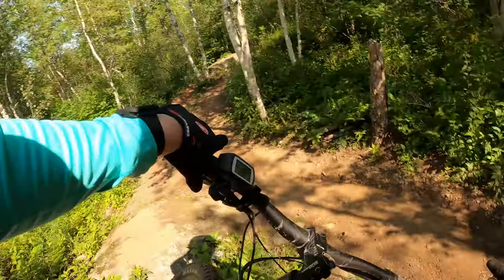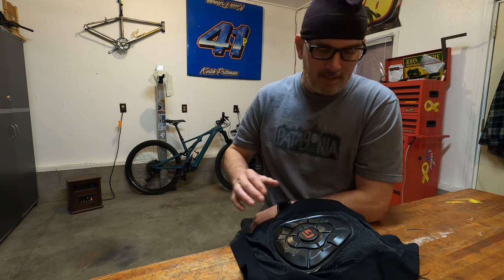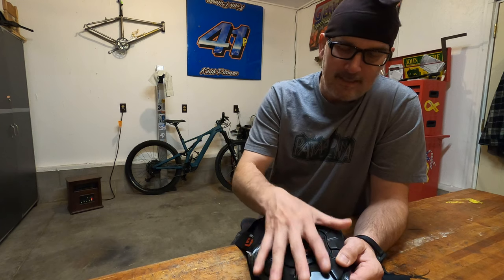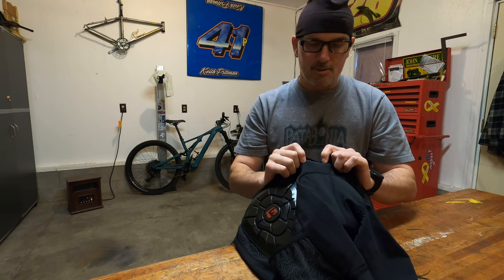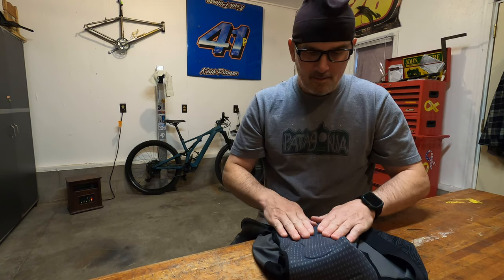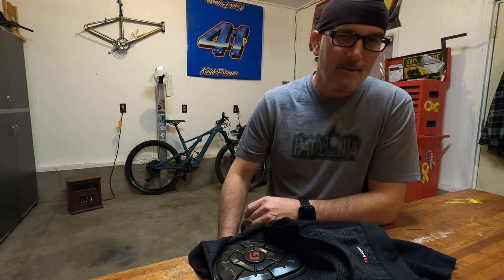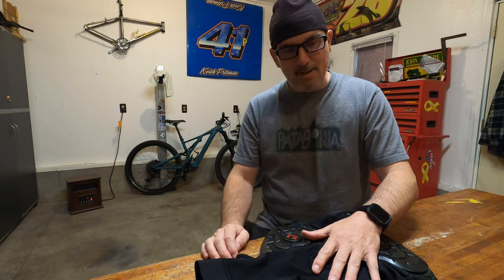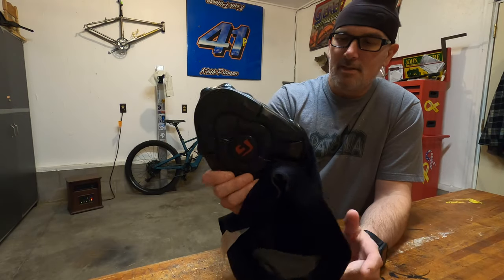Hip protection with G-Form Elite Bike Liner Shorts - Mountain Biking Crash Protection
Here is a review of G-Form shorts.  After having both hips replaced I decided since I still crash from time to time that I should do something to protect my newly installed hips.

These mountain biking crash protective shorts have padding in just the right spot to protect your hips - whether they're OEM or aftermarket implants.